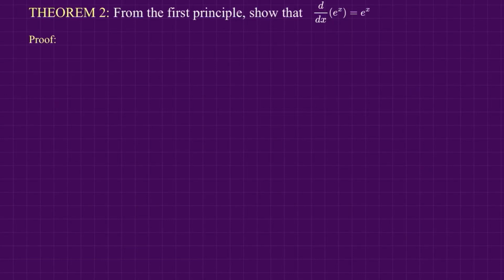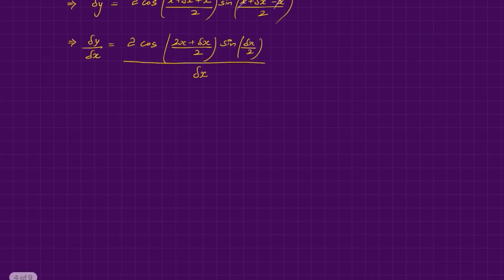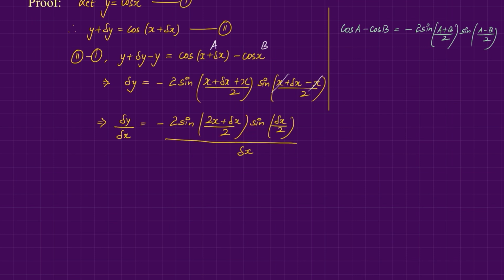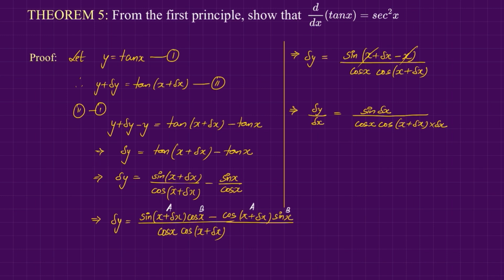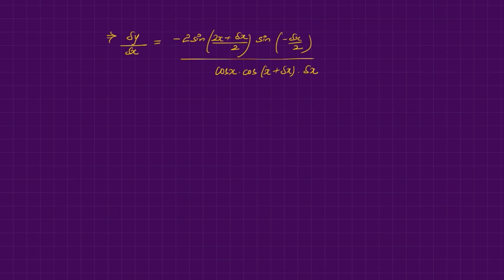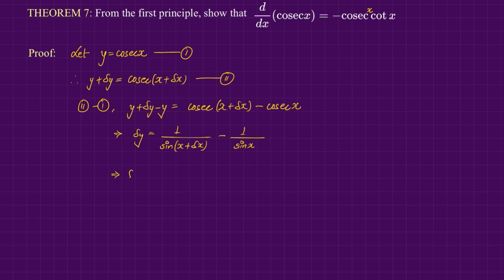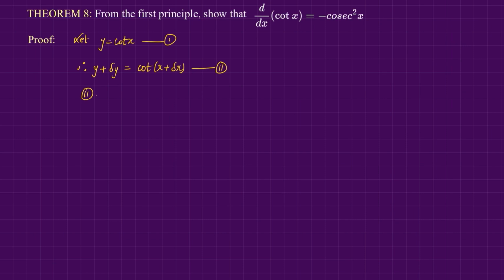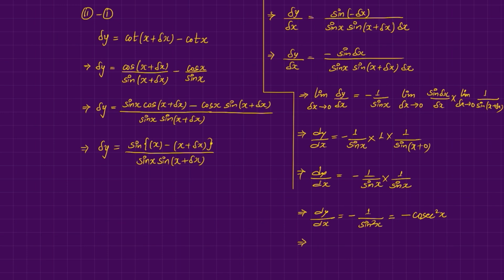03 - Theorems | Proofs